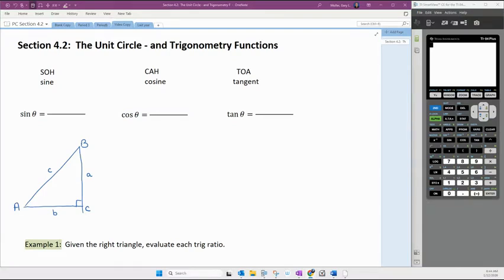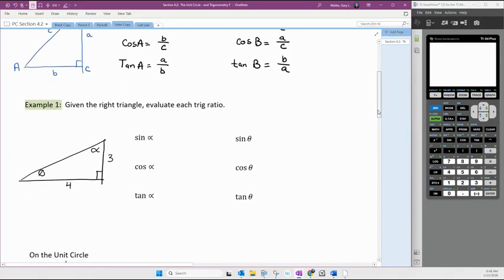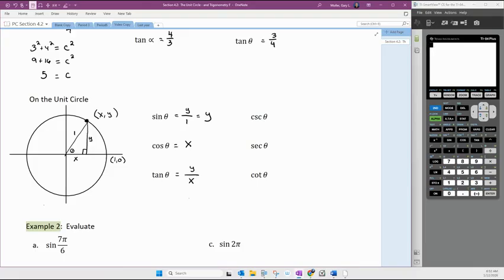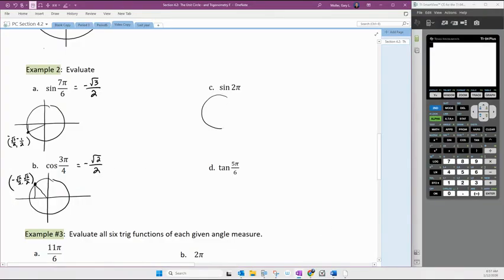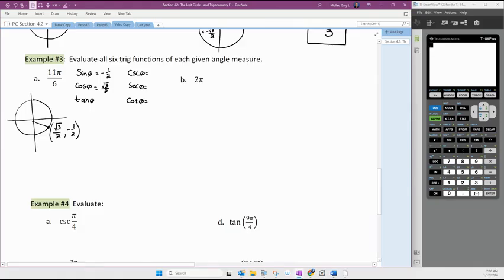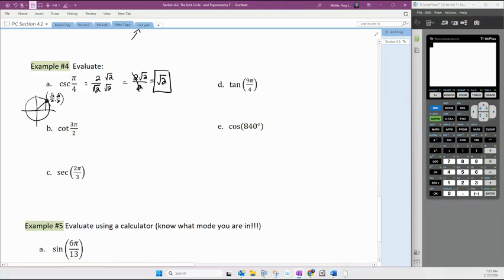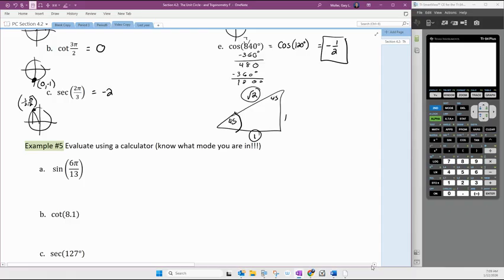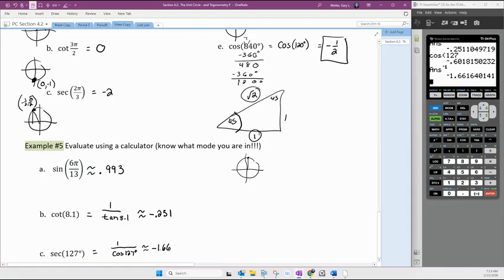PC Section 4.2